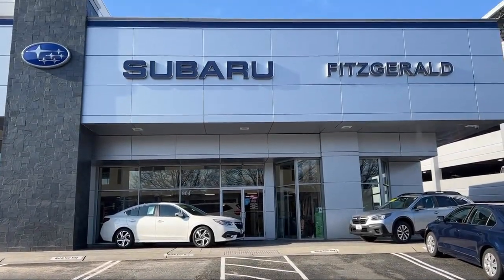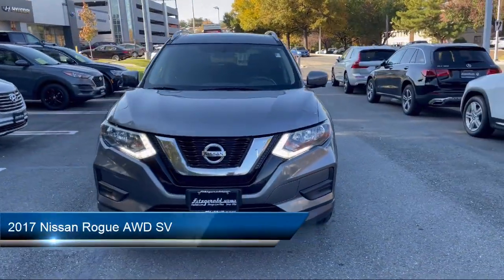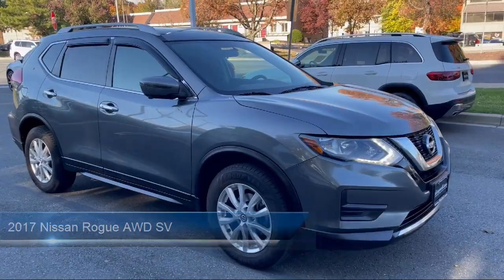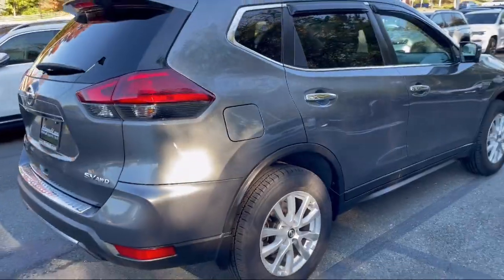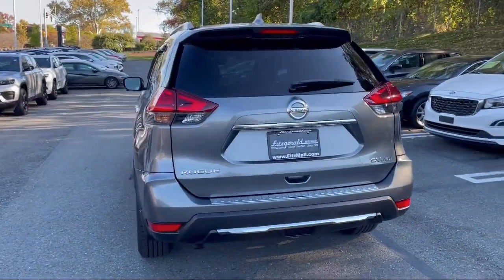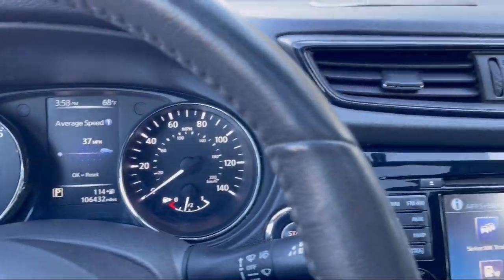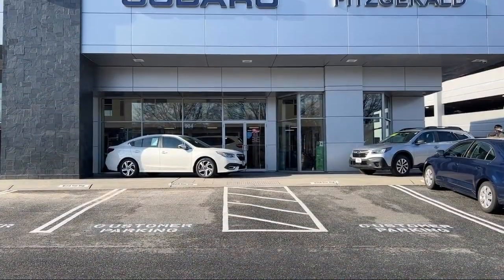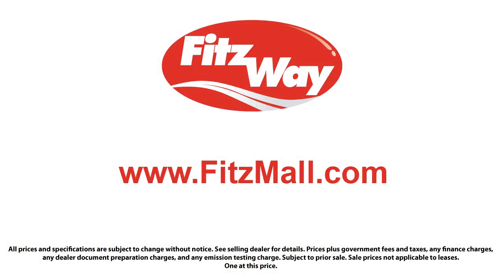2017 Nissan Rogue AWD SV Gaithersburg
2017 Nissan Rogue AWD SV - Stock Number: GD91689A - VIN: 5N1AT2MV6HC762395.